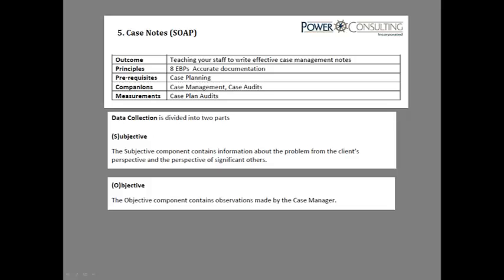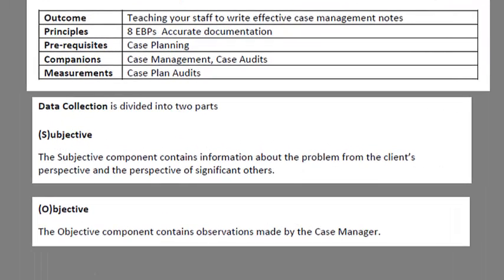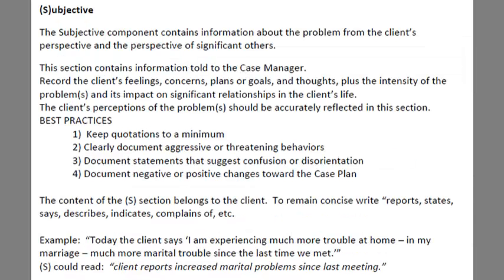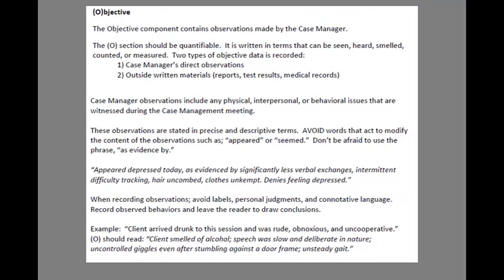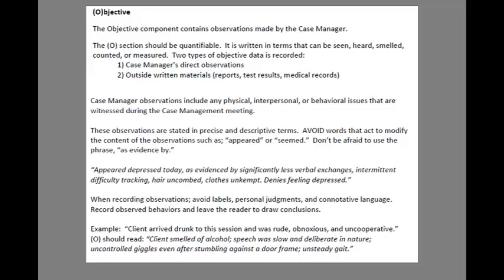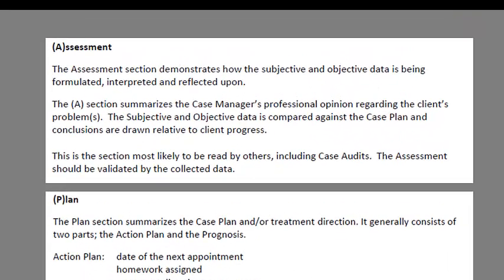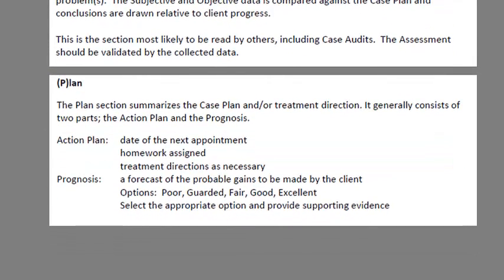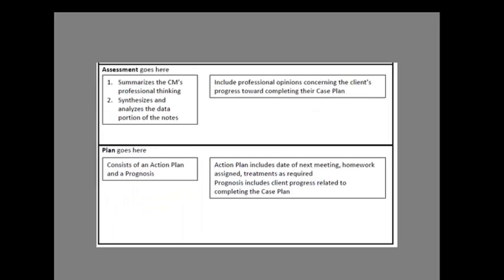Case Planning SOAP Notes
How to write SOAP Notes